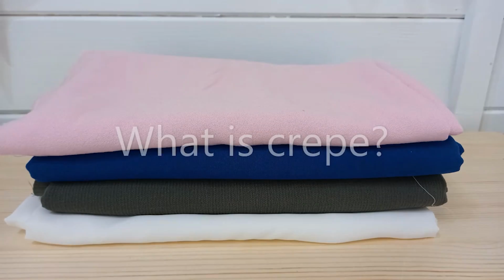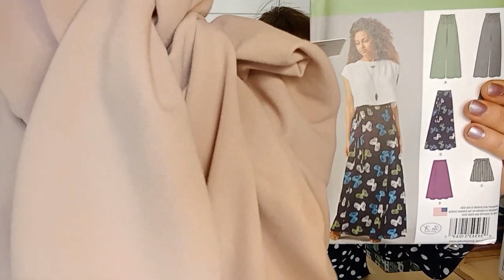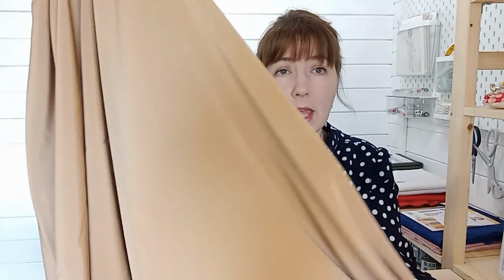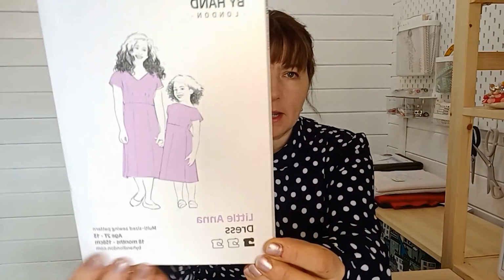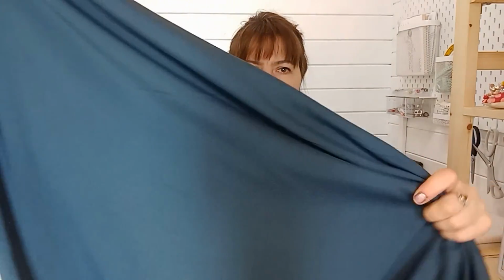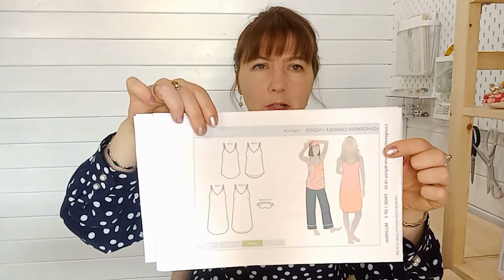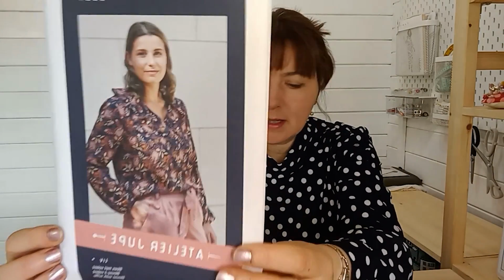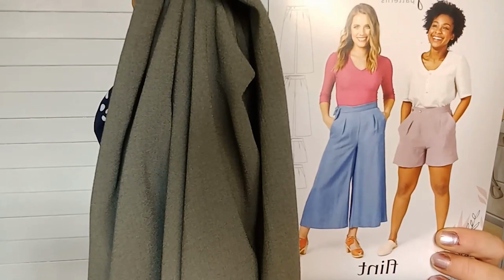Fabric Focus: Exploring the Elegance of Crepe Fabrics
🎥 Welcome to our Fabric Focus! In today's video, we'll be delving into the world of crepe fabrics – a versatile and elegant choice for your sewing projects. 🎥

👗 About Crepe Fabrics:
Crepe fabrics are known for their distinctive texture and drape, making them perfect for a variety of garments, from flowy dresses to sophisticated blouses. In this video, we'll explore different types of crepe fabrics, their characteristics, and the best sewing projects for each.

📌 Types of Crepe Fabrics Featured:
You can find everything mentioned in this video, both fabrics and patterns by following the

🤝 Community Interaction:
Share your experiences with crepe fabrics, ask questions, and connect with fellow fabric enthusiasts in the comments section. What's your favourite crepe fabric to work with?

Elevate your sewing projects with the luxurious touch of crepe fabrics. Let's discover the endless possibilities together! 🧵✨